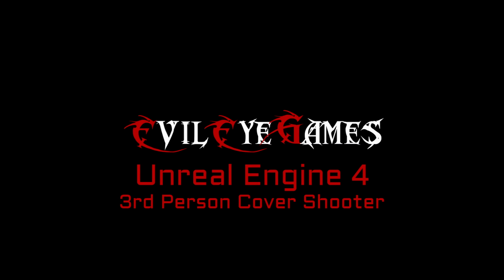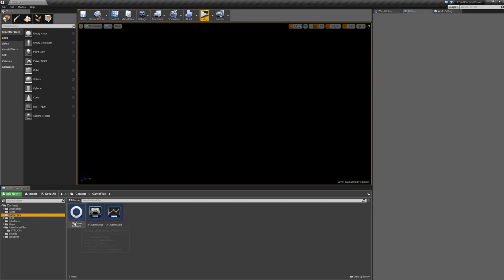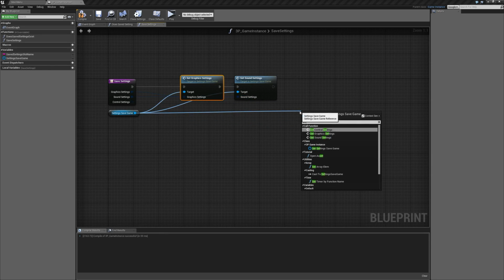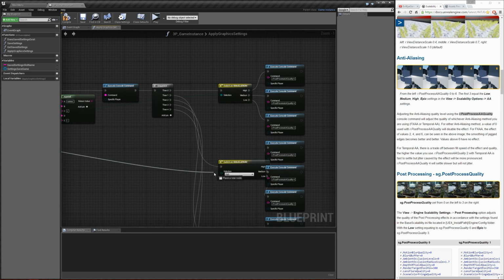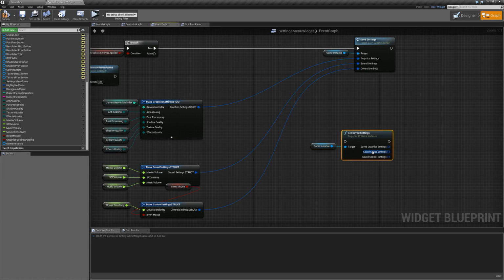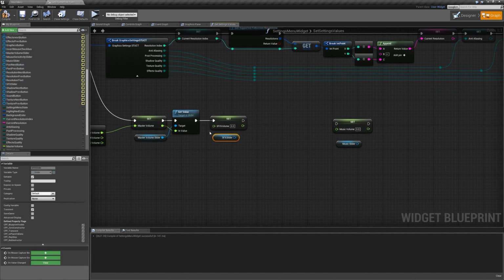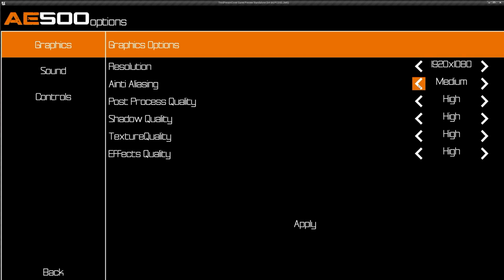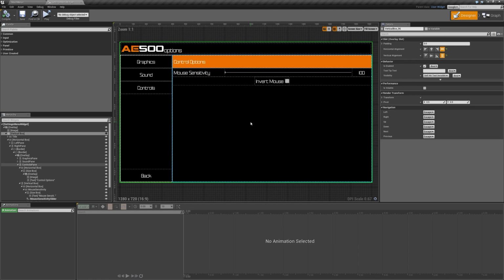UE4 Third Person Cover Shooter - 25 Main Menu System - Settings Pt3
In this video we configure saving our settings and applying them to the game, as well as recalling them when the game starts and pulling data from the save to fill out our settings menu.